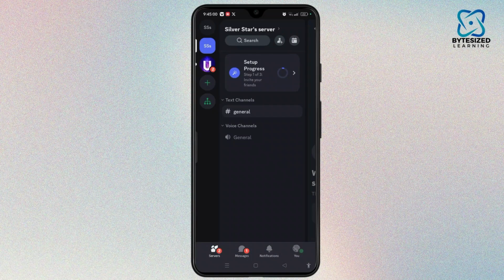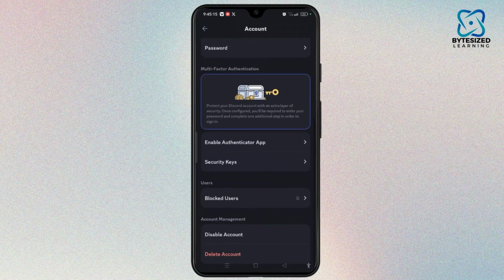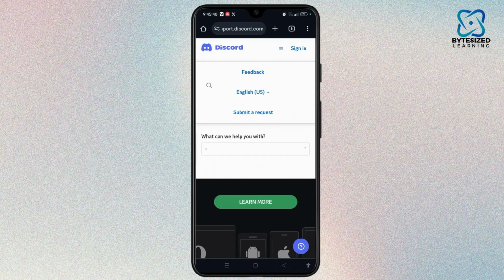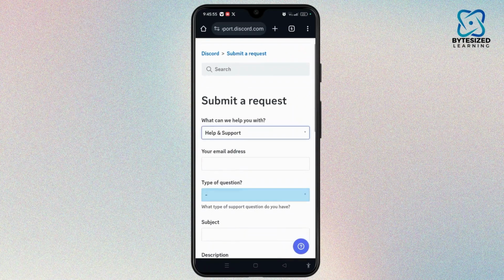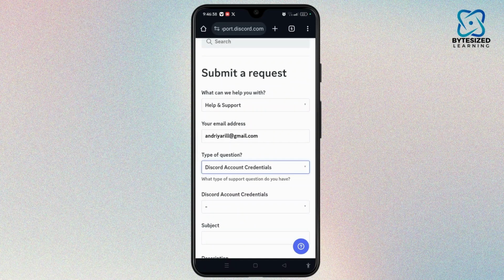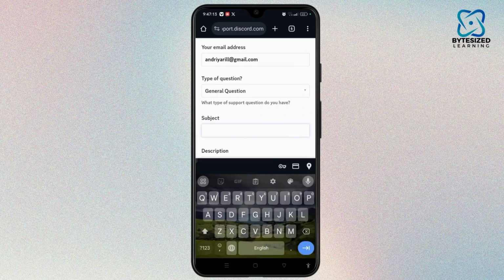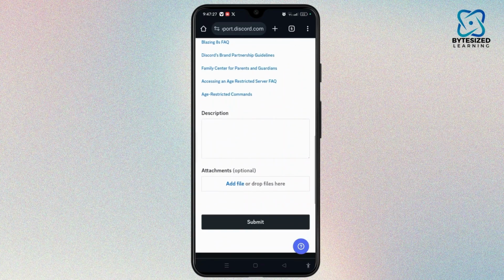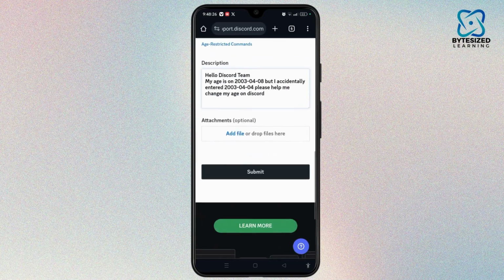How to change your age on Discord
Learn how to change your age on Discord with this step-by-step guide! If you need to update your birthdate on Discord but can't find the option, this video will show you how to submit a request to Discord's support team. Follow along as we navigate the app, access the support page, and submit a request to have your age updated. Whether you're facing issues with your profile or need help with Discord support, this video covers it all.

Chapters:
00:00:00 - Introduction
Learn how to change your age on Discord with this guide.

00:00:05 - Open Discord App
Open the Discord app and navigate to your profile.

00:00:15 - Access Settings
Go to settings by tapping the gear icon in the top right corner.

00:00:25 - Navigate to Account
Find and select the "Account" option in settings.

00:00:35 - Request Support
Scroll down to "Support" and tap on it to access support options.

00:00:45 - Submit a Request
Tap the three-line icon and select "Submit a Request."

00:00:55 - Choose Support Type
Select "Help and Support" from the dropdown menu.

00:01:05 - Enter Email and Credentials

00:01:15 - Describe Your Issue
Provide a detailed description of the issue you're facing.

00:01:25 - Add Attachments (Optional)
Optionally, add any relevant attachments.

00:01:35 - Submit Request
Click "Submit" to send your request to Discord support.

00:01:45 - Conclusion